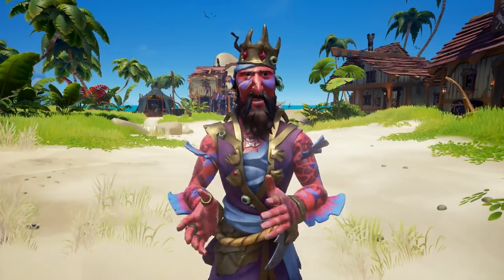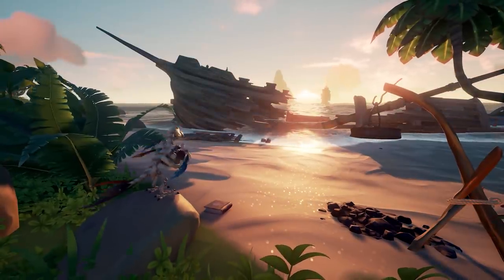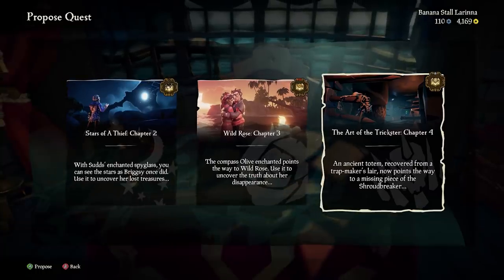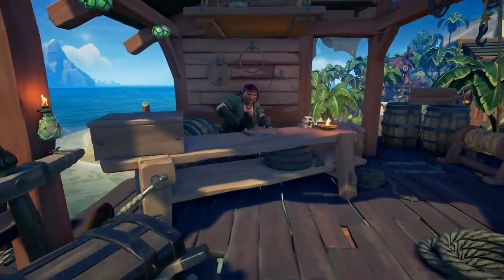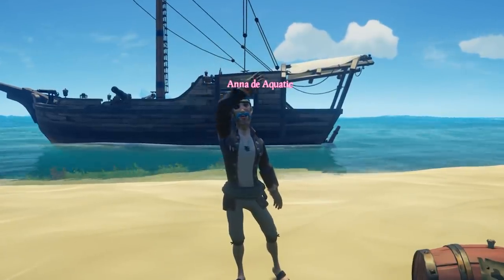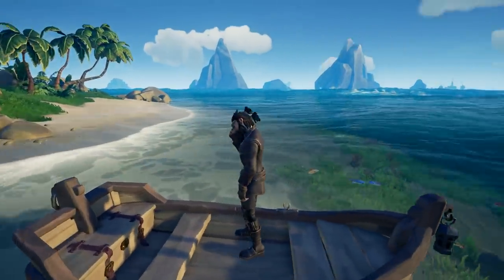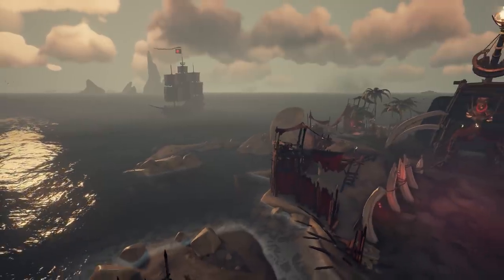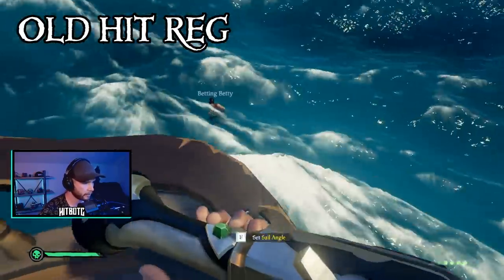Sea Of Thieves Lost Treasures: What You Need To Know [UPDATE GUIDE] // NEW UPDATE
This update guide covers the new Sea of Thieves Lost Treasures update! I break down everything you need to know for this update including all of the major quality of life improvements to the game!